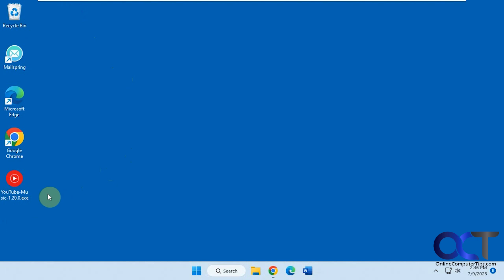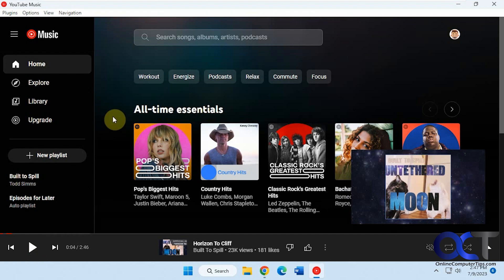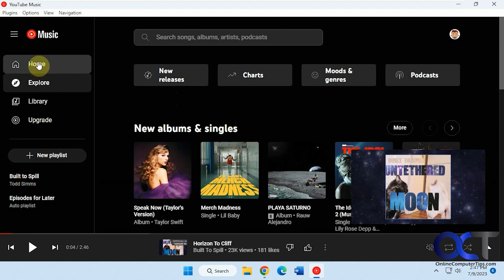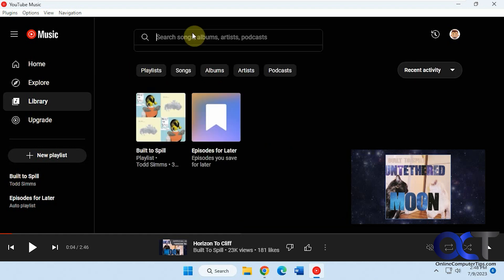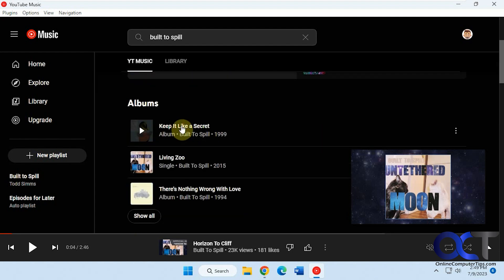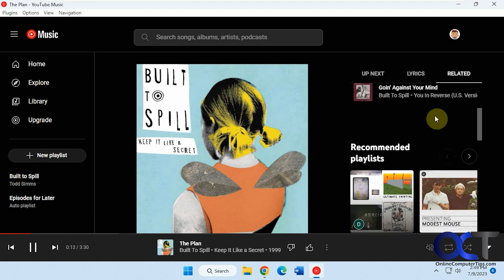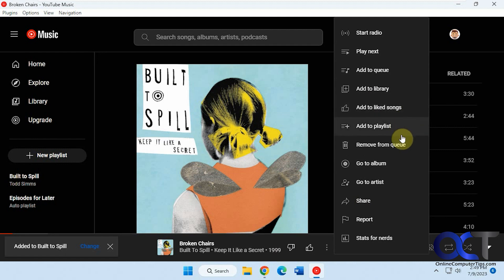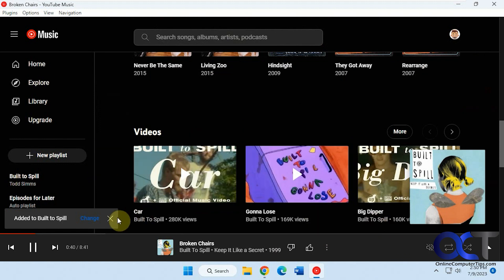Stream Music With the Free YouTube Music Desktop App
If you use YouTube to listen to music, you should try out the free YouTube Music desktop app that will allow you to listen to streaming music, watch videos, make playlists, find lyrics, related bands and much more. There is nothing to install and there are versions available for Windows, Linux and macOS.